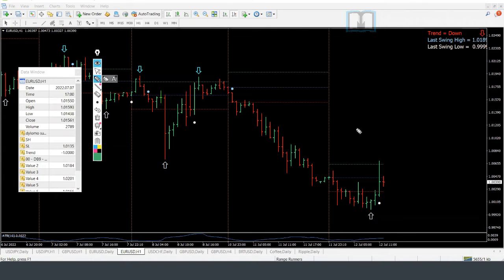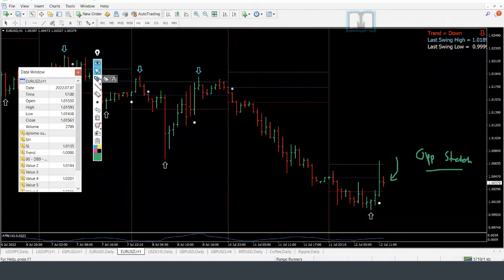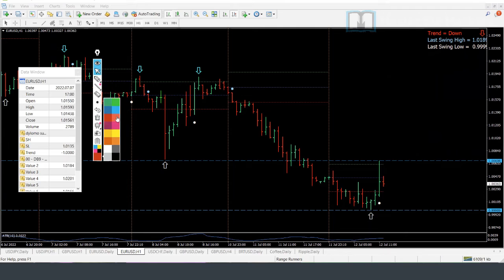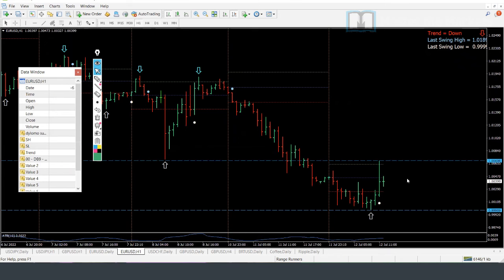Live Trading Session, How to trade opposite stretch?